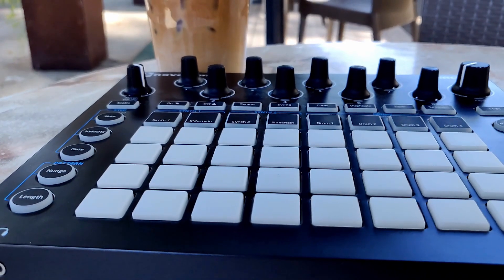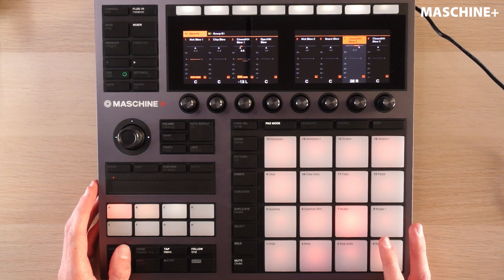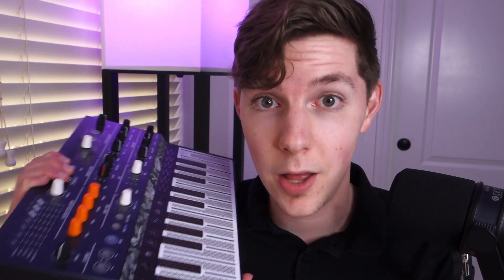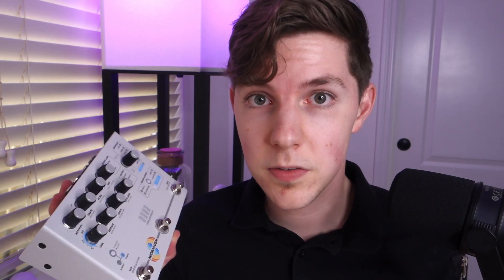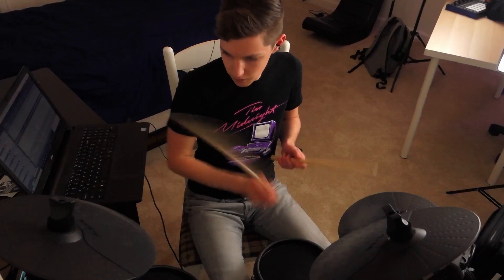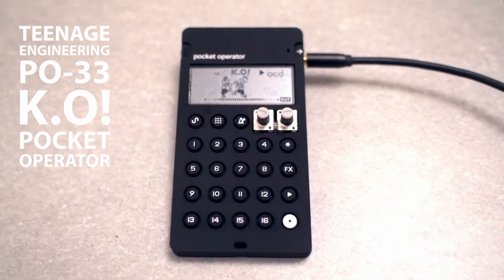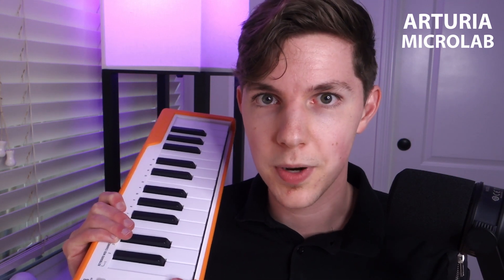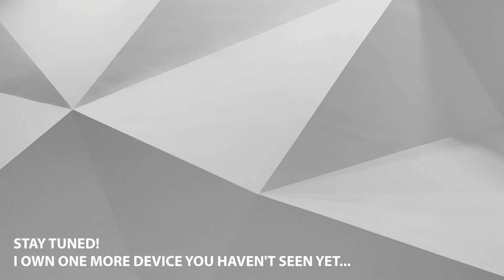All the Music Production Gear I Own (and why)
Sound demos and mini reviews of all of the grooveboxes, synthesizers, and controllers I currently own in 2021.